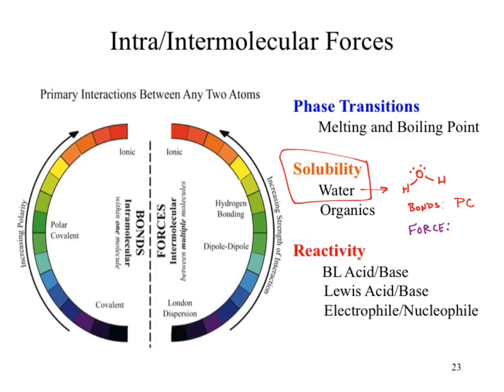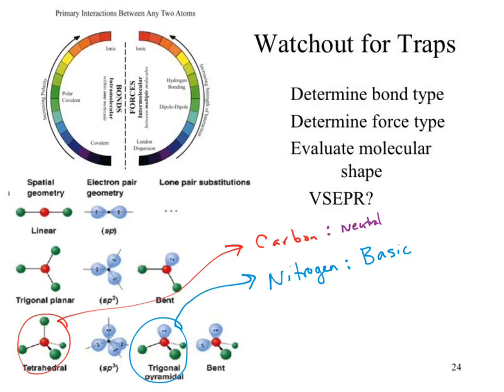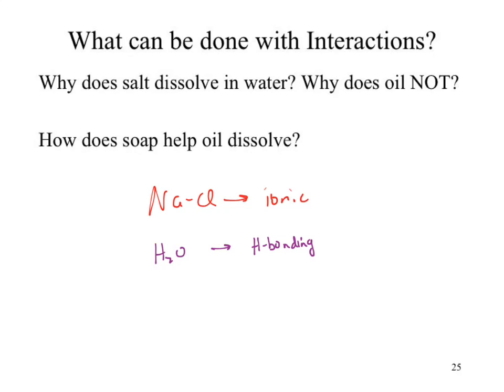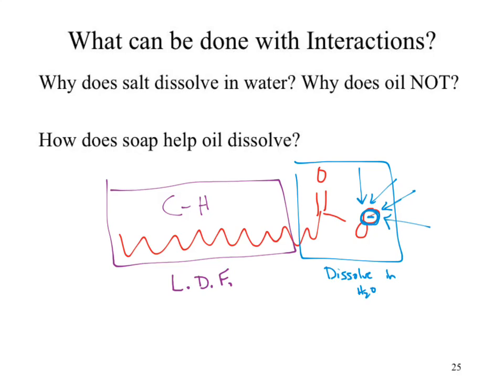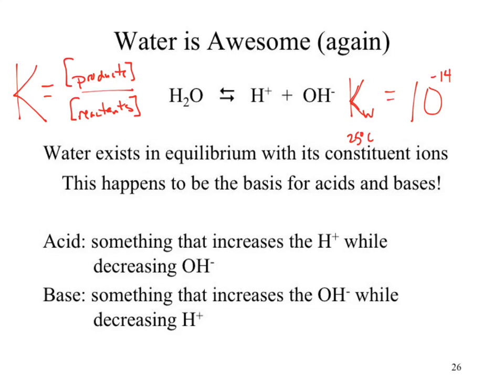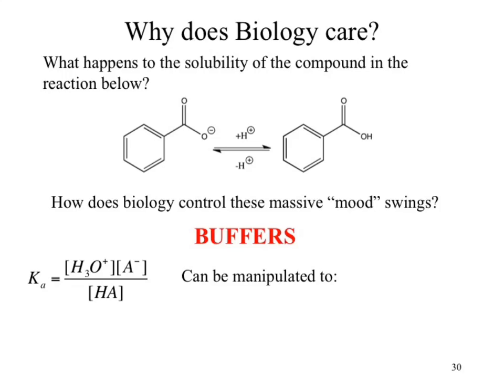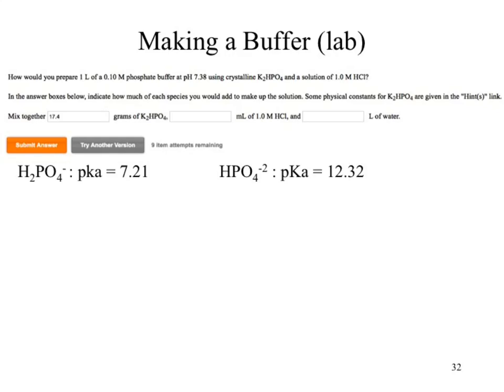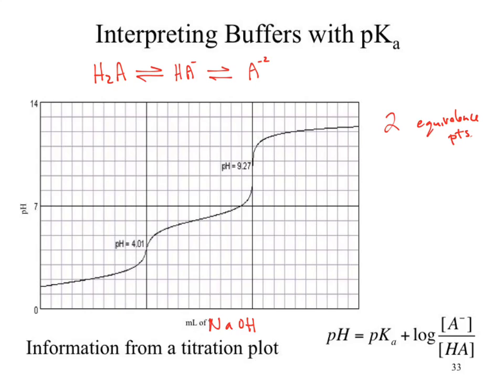cHm260 sp15 wk02a forcesANacidbase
Forces, solubility, acids and bases, 30 seconds on titration curves of buffers (the hard part)